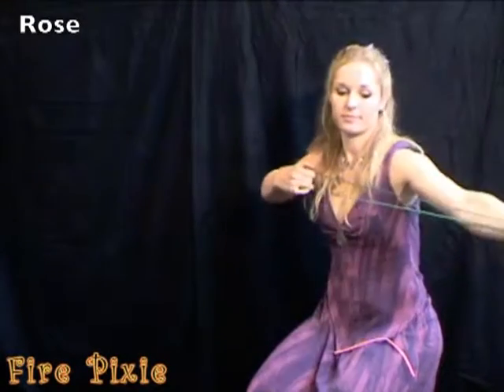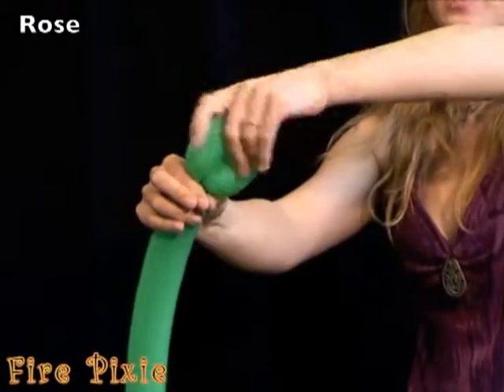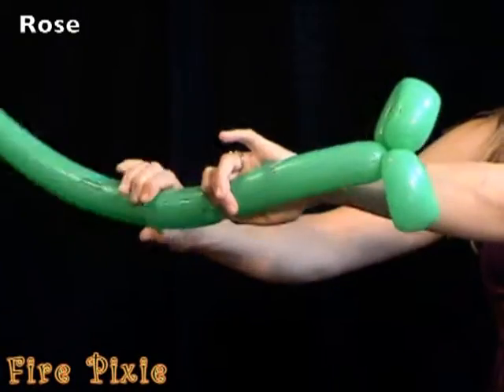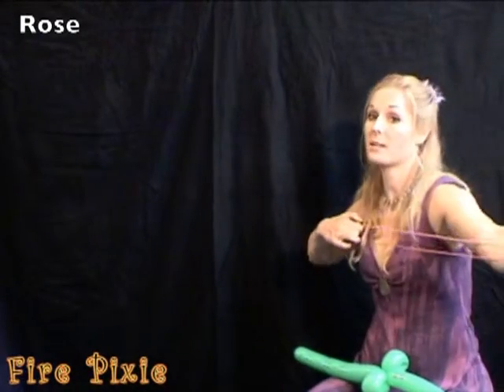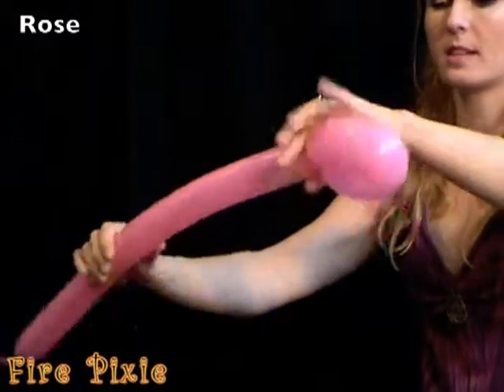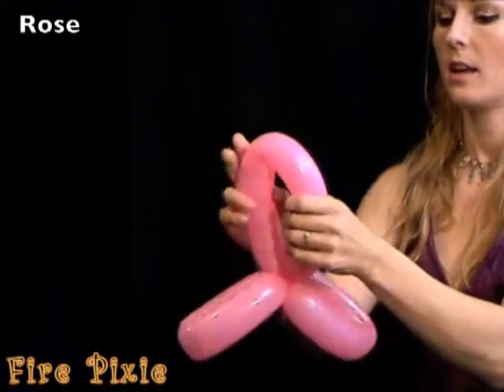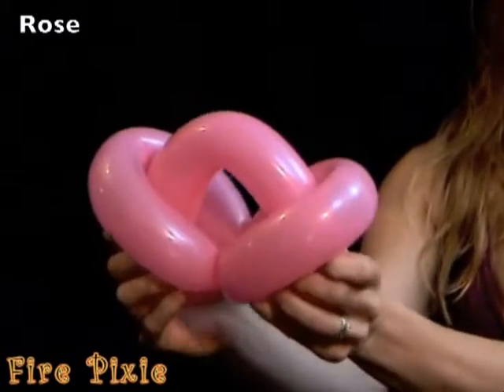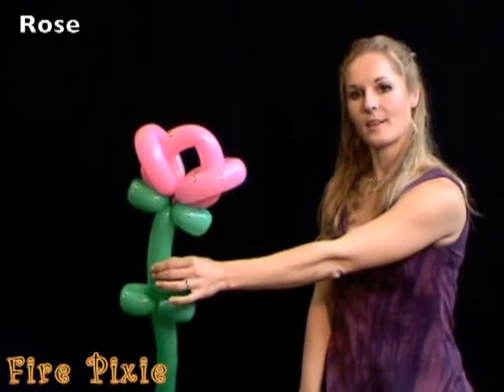08 Rose Fire Pixie Ballon Animals